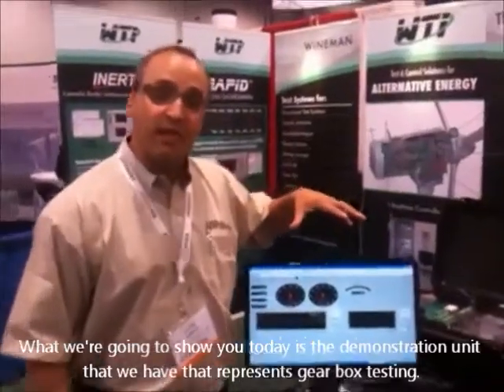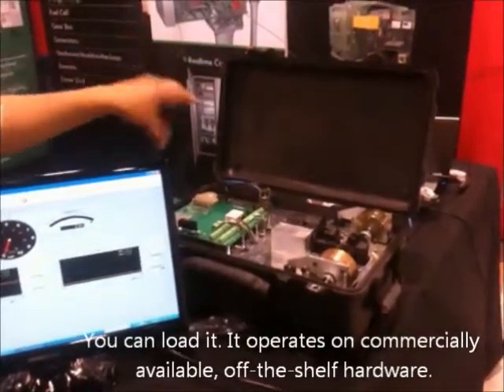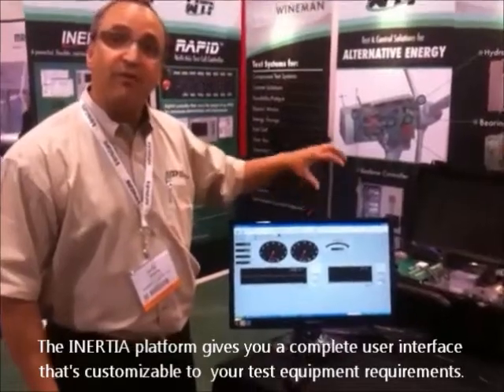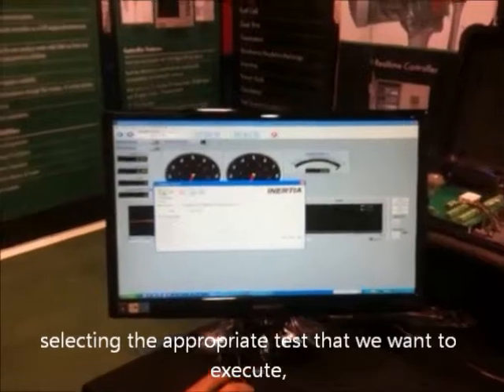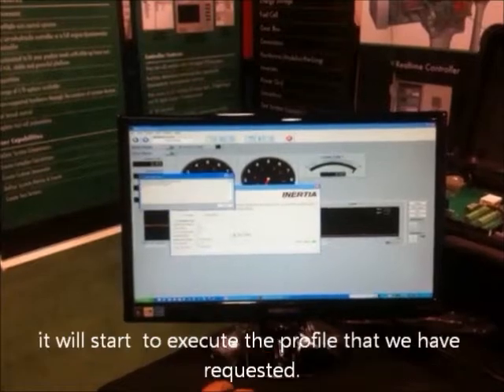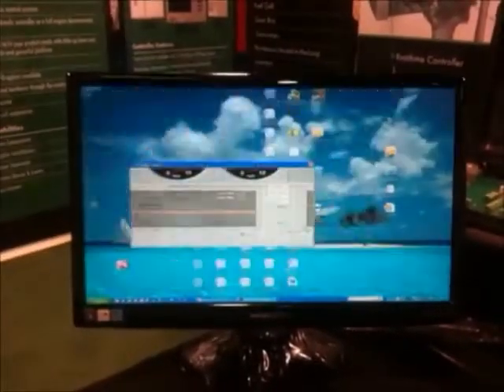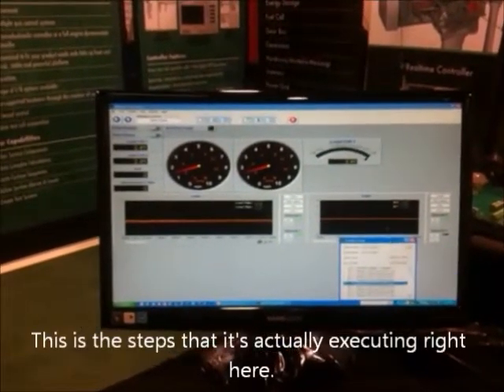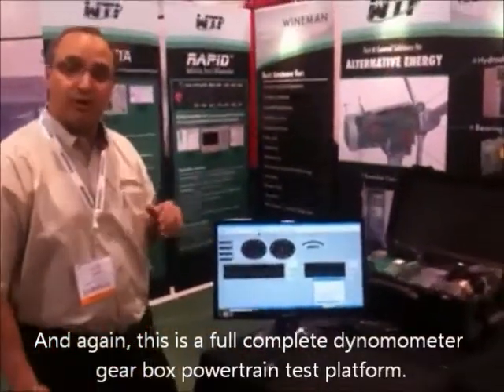Gear Box Test Stand Demo Using INERTIA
Demo of Wineman Technology's gear box test stand using our INERTIA test automation software